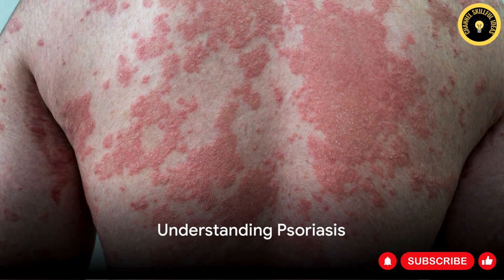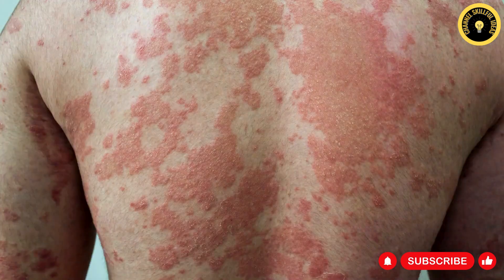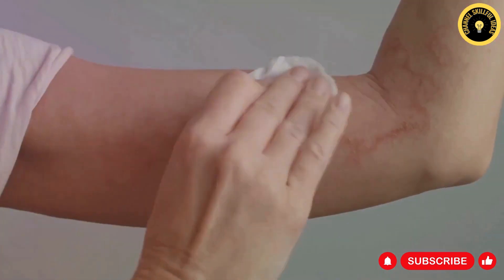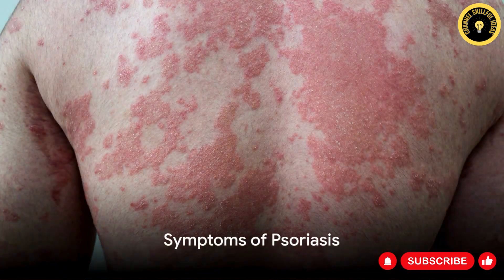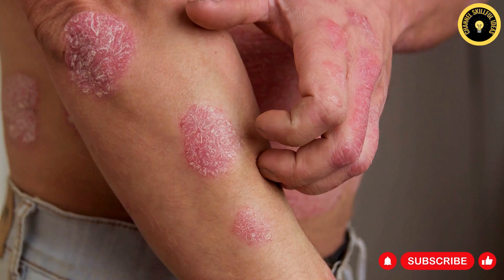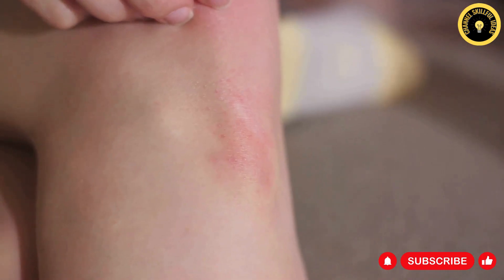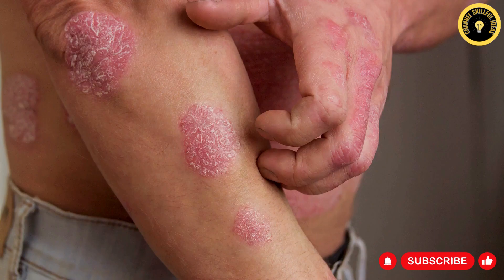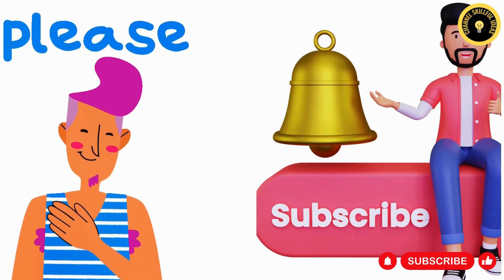PSORIASIS CAUSES SYMPTOMS AND NATURAL REMEDIES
In this video, we delve into the chronic autoimmune condition known as psoriasis. We'll explore what causes the rapid buildup of skin cells, leading to the characteristic scaling on the skin's surface. Discover the common symptoms, including red, inflamed patches with silvery scales. Plus, we'll share some effective natural remedies and recipes to help manage and soothe psoriasis symptoms. Join us as we unravel the mysteries of psoriasis and provide you with tips for healthier skin.